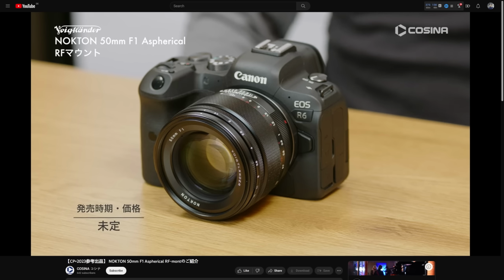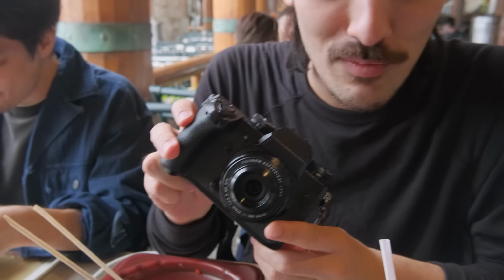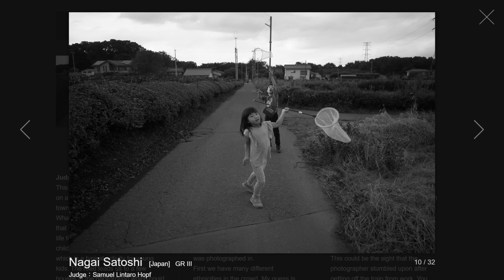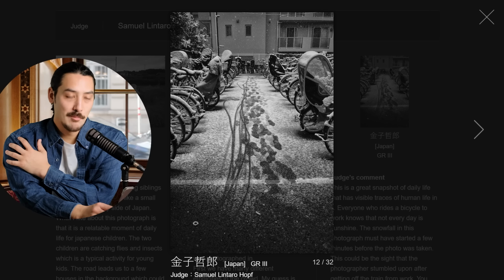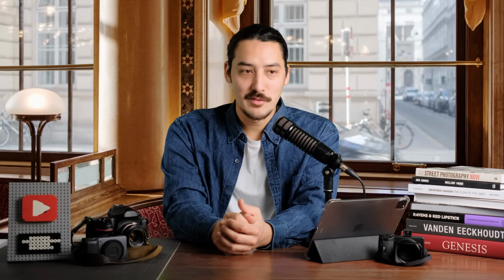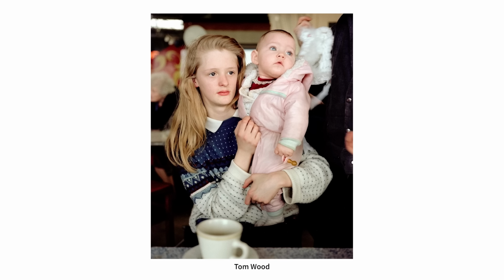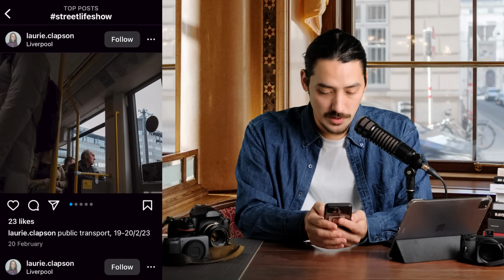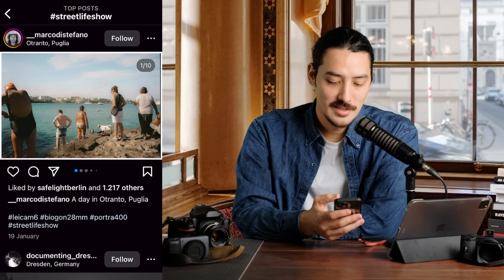TikTok Street Photographers... We need to talk.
TikTok Street Photography has fludded all social media platforms. But what is all about and should "Traditional" Street Photographers be concerned? We will also discuss the new Voigtländer 27mm F2 Ultron for Fuji X and the results of the GR Photo Festival Contest 2022! Enjoy Episode 2 of the Streetlife Show!

TIMESTAMPS:
00:00 In this Episode...
01:03 Voigtländer 27mm F2 Ultron for Fuji X
05:04 Ricoh GR PHOTO Contest 2022 Results
10:14 TikTok Street Photography is Trending...
18:47 Cologne Street Photography Zine
21:07 Community Photos!
25:37 Thanks for watching